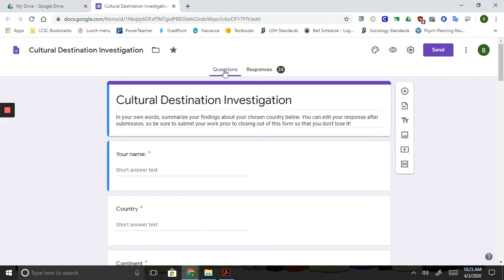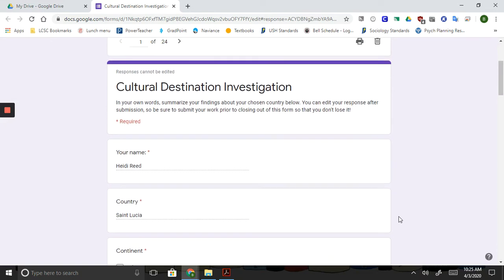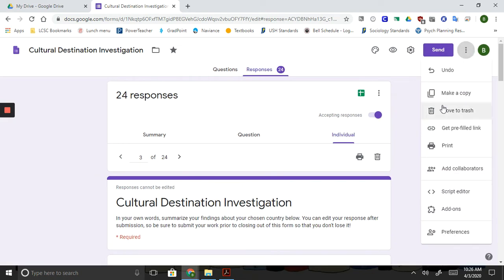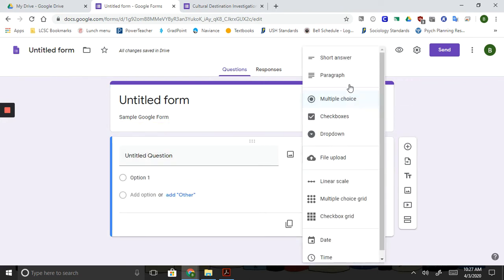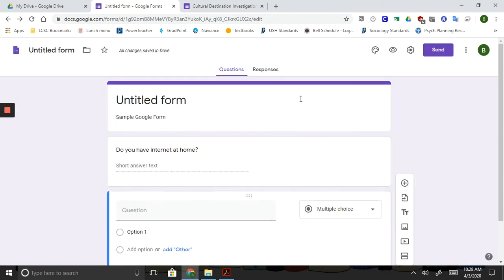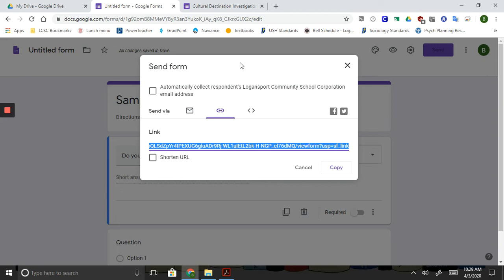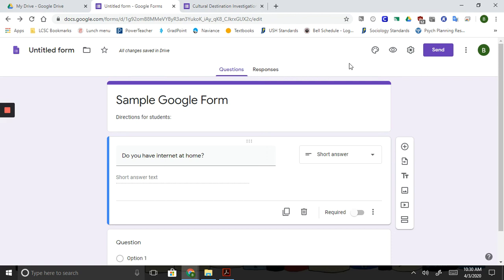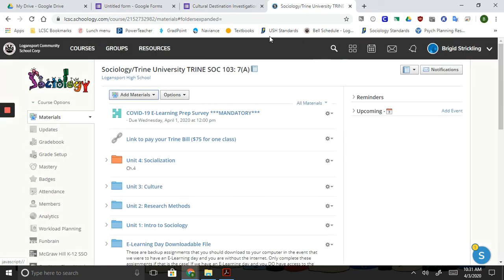Making Google Forms by Brigid S